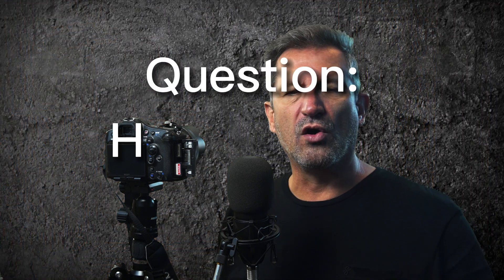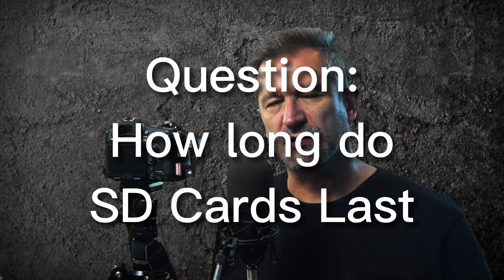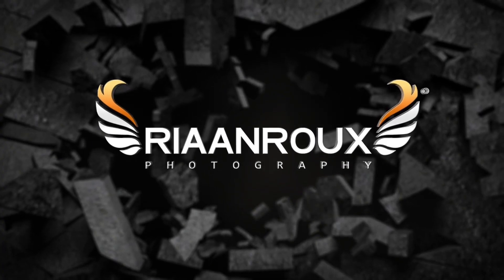SD Cards - Do they Last?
Learn Photography for FREE!

In this lesson I received the question:  How long do SD cards last?

There are a number of factors to consider to determine how long an SD card, or the data on it, will last.